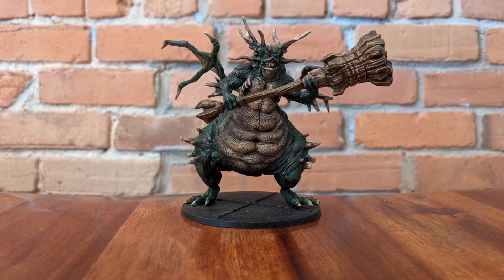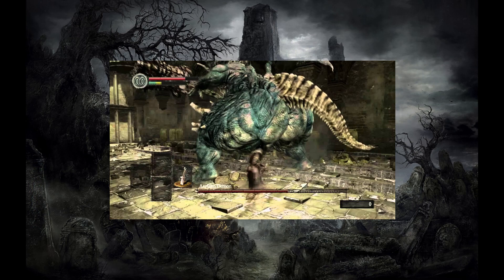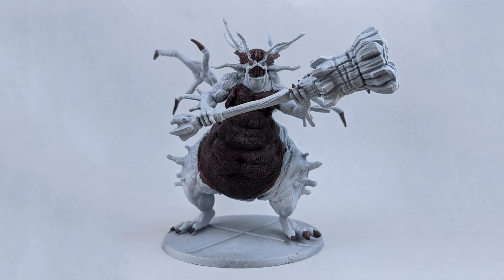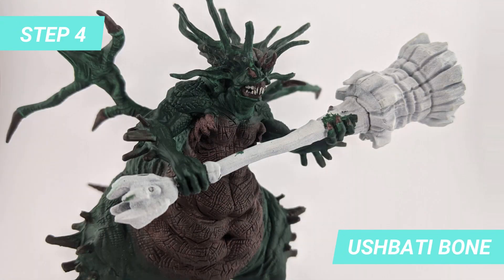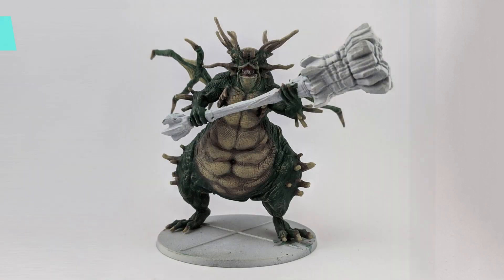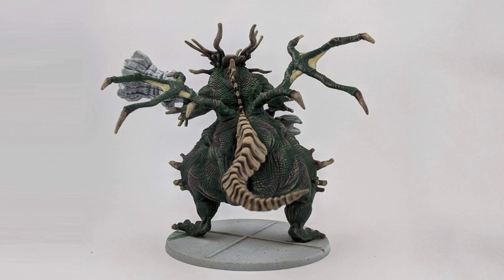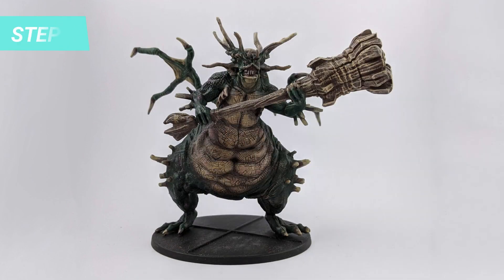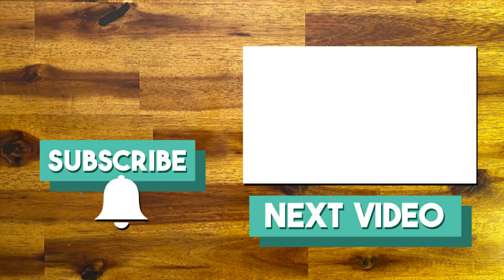How To Paint the Asylum Demon (Dark Souls the Board Game Miniature Painting Tutorial)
Mariana will teach you how to paint the Asylum Demon Boss from Dark Souls The Board Game.

Content:
0:00 - Intro
0:22 - References
0:40 - Colors Needed
0:50 - Primer
1:00 - Fire Layer 1 - Flash Glitz Yellow
2:01 - Fire Layer 2 - Averland Sunset
2:37 - Fire Layer 3 - Troll Slayer Orange
3:25 - Fire Layer 4 - Wild Rider Red
4:01 - Face - Abaddon Black + Wild Rider Red
4:15 - Metal Armor - Iron Warriors
5:33 - Reflections 1 - Balthazar Gold
5:54 - Reflections 2 - Necron Compound
6:08 - Lava - Wild Rider Red
6:18 - Finished model